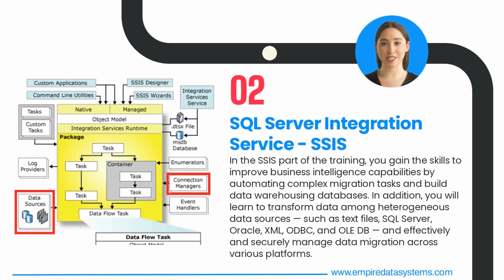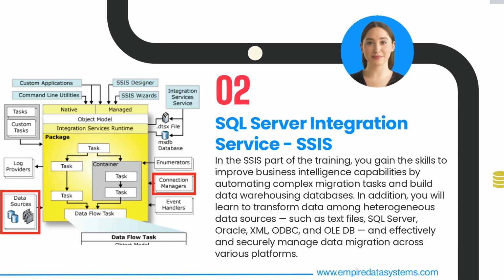SQL Server 2022 BI Training (SSIS, SSAS, SSRS & Power BI) - By Daniel AG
SQL Server 2022 BI Training - By Daniel AG

Our Microsoft Business Intelligence (MSBI) training enables you to master MSBI tools like SSIS, SSRS, SSAS, and Power BI using SQL Server. As part of this training, you will learn data integration and creating reports, dashboards, and cubes for faster report generation.

SSIS: In the SSIS part of the training, you gain the skills to improve business intelligence capabilities by automating complex migration tasks and auditing the success or failure of migration processes. You will learn to transform data among heterogeneous data sources — such as text files, Oracle, Access, XML, ODBC, and OLE DB — and effectively and securely manage data migration across various platforms.

SSRS: In the SSSR part of the training, you learn how to implement a SQL Server Reporting Services solution for data analysis in an organization. The course discusses using the Reporting Services development tools to create and manage reports and implement self-service BI solutions.

SSAS: In the SSAS part of the training, you learn how to implement both multidimensional and tabular data models and how to create cubes, dimensions, measures, and measure groups.

Power BI: In the Power BI part of the training, you access data from a wide range of data sources and create Reports using the in-built visuals. You will also learn to format those visuals for maximum effect and import custom M visuals to extend your reporting capability. You will gain expertise in DAX languages and then publish your masterpiece to a workspace in the Power BI Service, creating Dashboards, sharing Reports and Dashboards with colleagues, and concluding with scheduling a data refresh.

Daniel AG - 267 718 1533